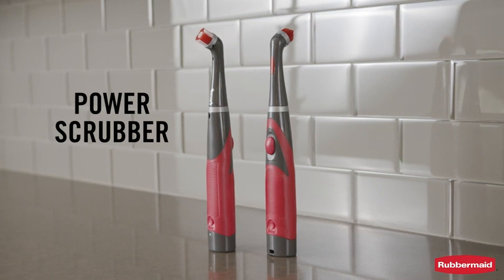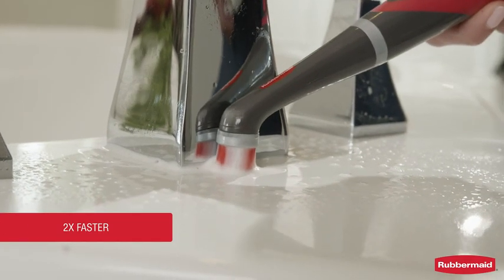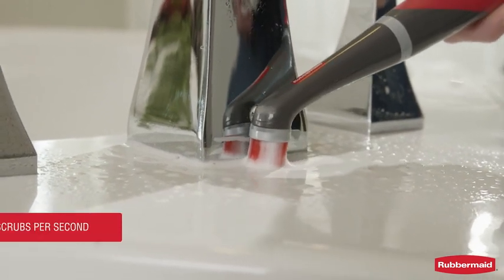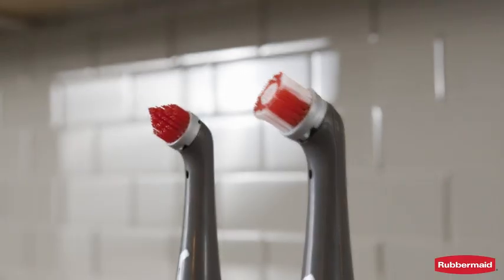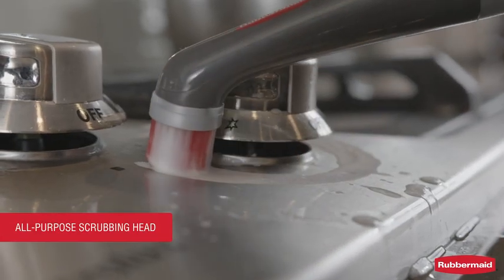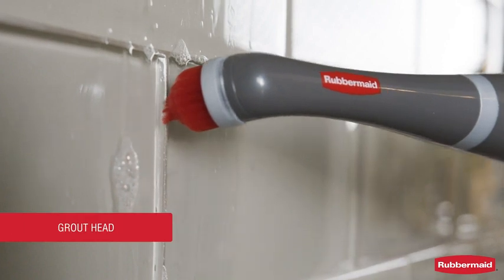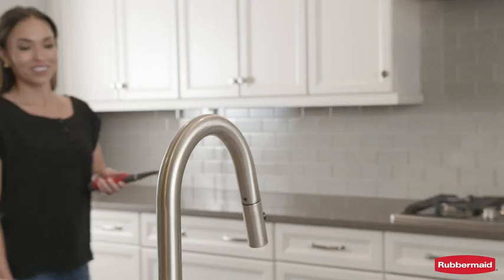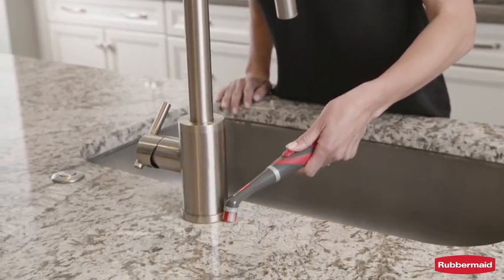URubbermaid Reveal Cordless Battery Power Scrubber, Unique Gadgets Available on Amazon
This Rubbermaid Reveal cordless battery power scrubber makes cleaning your home easier and less time-consuming. It's equipped with a rotating head and flexible brush to clean out dirt and grime while its rechargeable battery lasts up to 20 minutes on a single charge. It's also available in a variety of colors so you can match your home decor!
I understand the requirements and am ready to go ahead at your go.
Let me know when can we start.
The main pointes we will cover in this video as following,

amazon Link
Rubbermaid Reveal Cordless Battery Power Scrubber, Gray/Red, Multi-Purpose Scrub Brush Cleaner for Grout/Tile/Bathroom/Shower/Bathtub, Water Resistant, Lightweight, Ergonomic Grip (1839685)